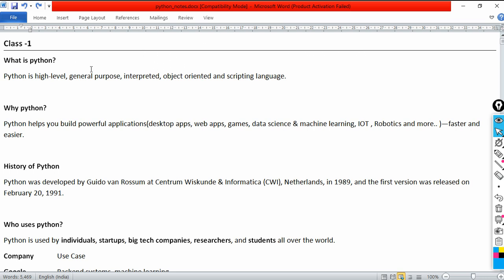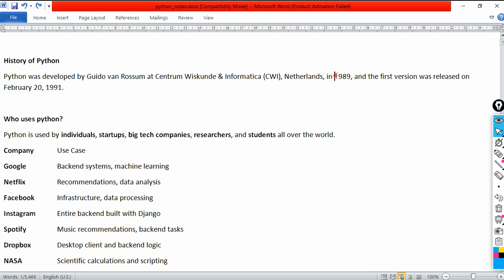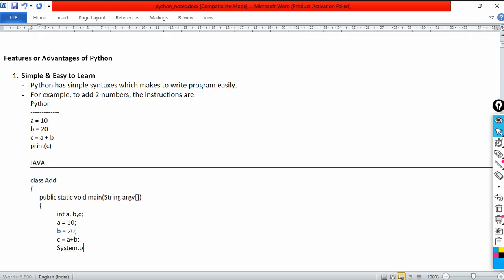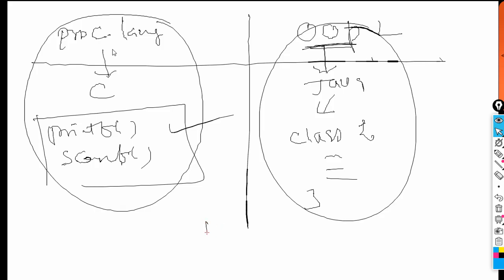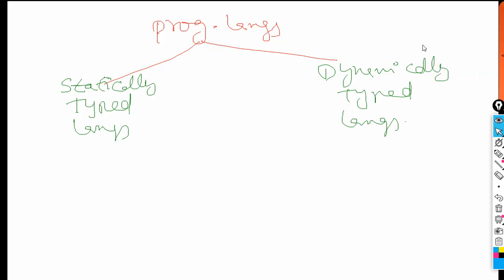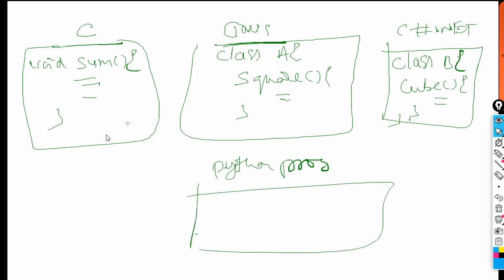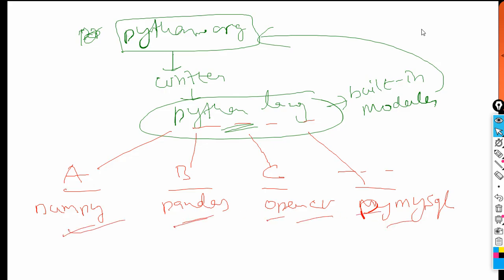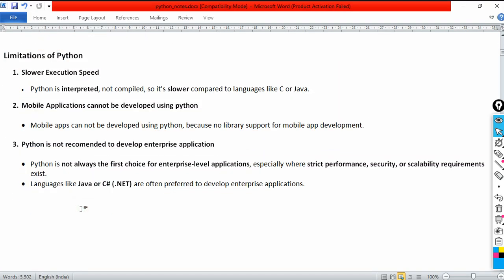Python Introduction | Advantages & Limitations Explained in Simple Terms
✅ Welcome to the first video of our Python Programming Mastery series!

Key advantages of using Python

Limitations every developer should know

Whether you're a beginner or exploring Python for your next project, this video gives you a solid understanding of Python's strengths and weaknesses.

📌 Perfect for students, beginners, and coding enthusiasts.

🔔 Turn on the bell icon to stay updated with future videos in this Python series.